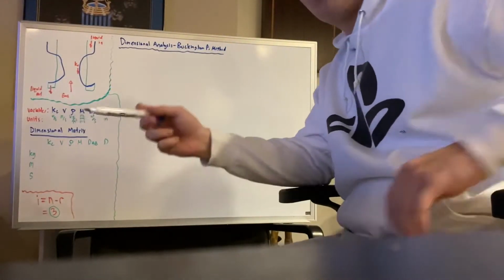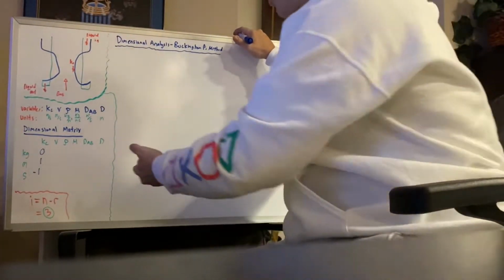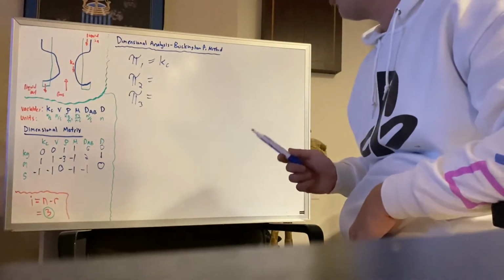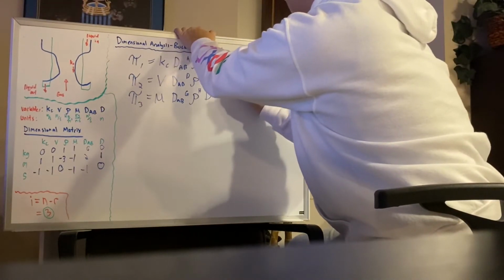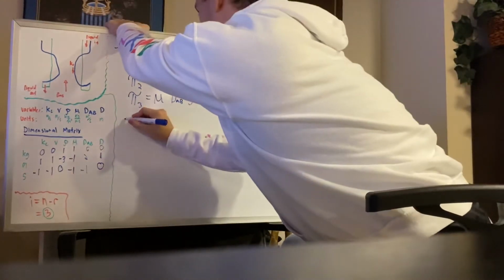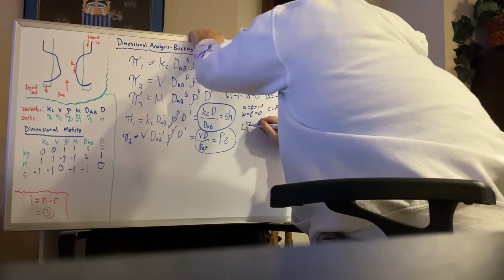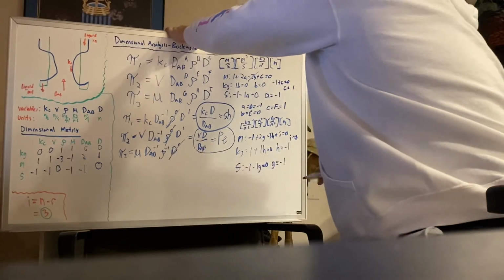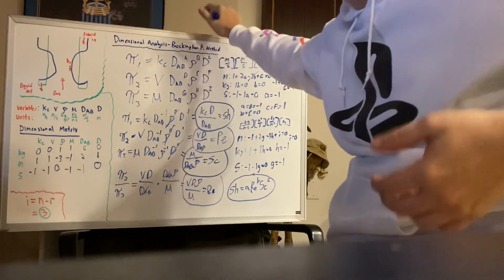Transport 2 Exam 2 Part 1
In this video I will be working through the dimensional analysis portion of the problem by using the Buckingham Pi Method to find our dimensionless groups that we will use in part 2.